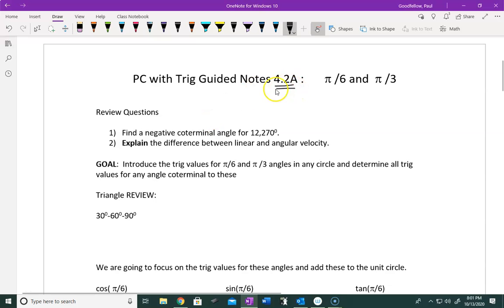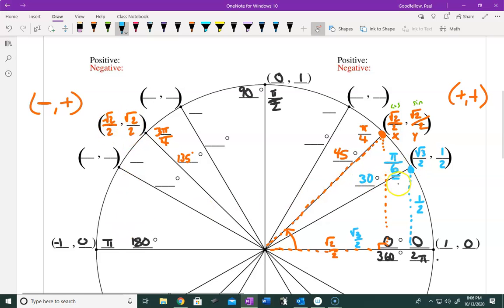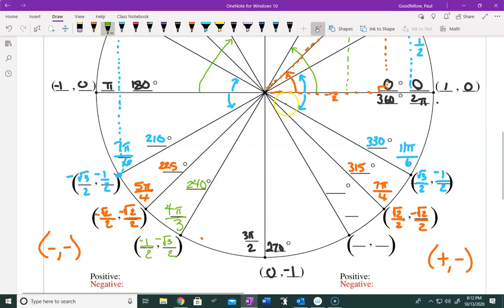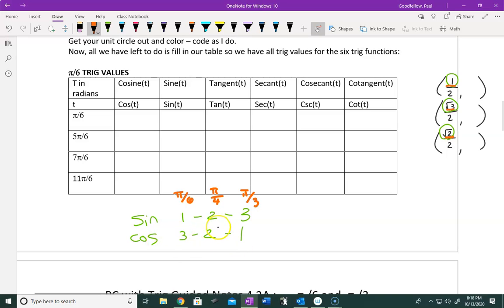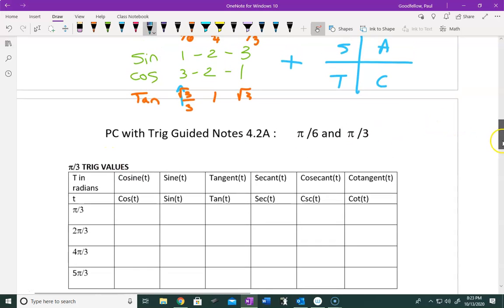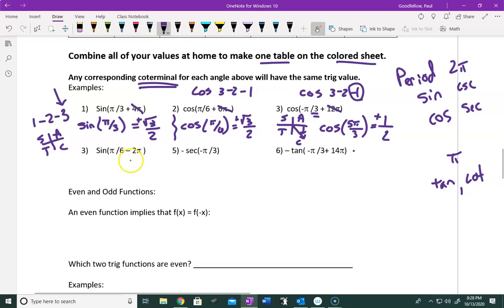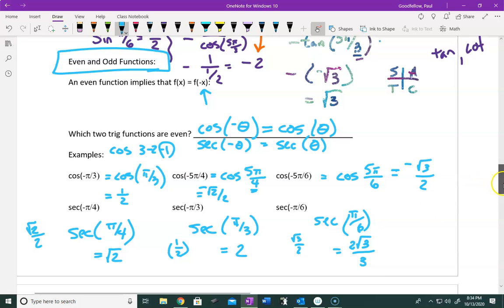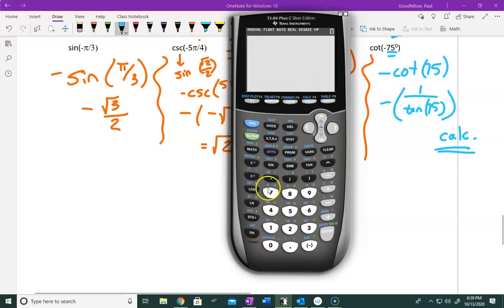4.2A Trig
-Angle of Reference pi/6 and pi/4